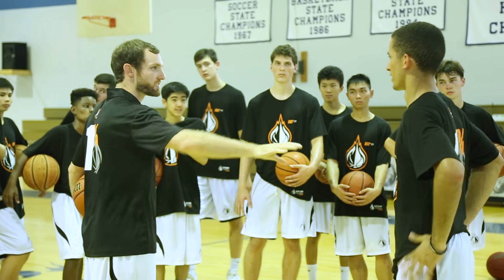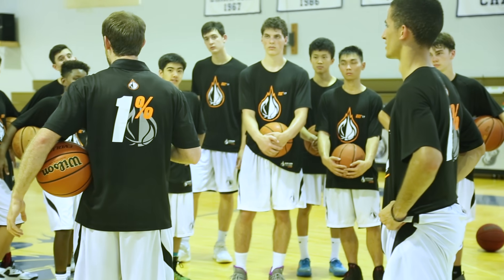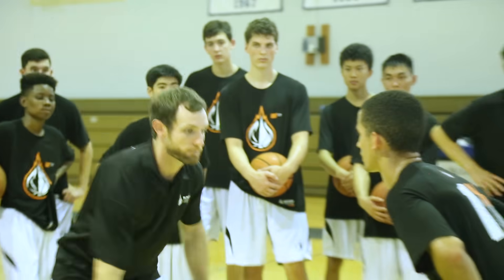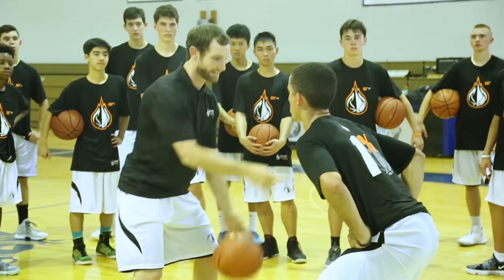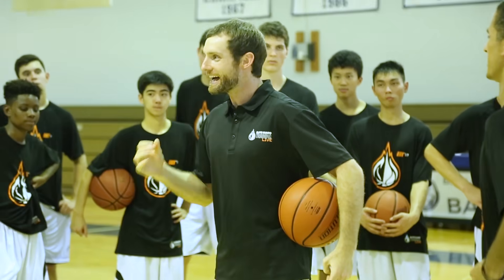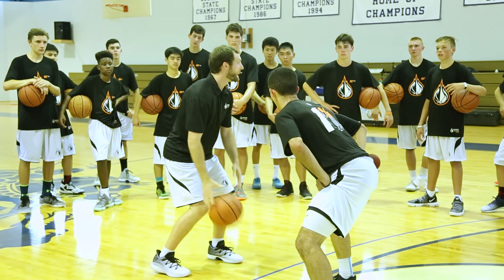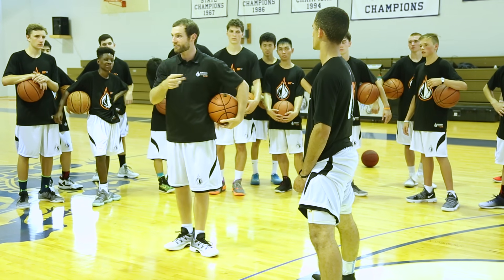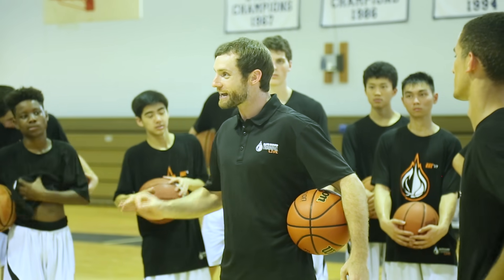1 Drill For A SICK Hesi with Coach Drew Hanlen